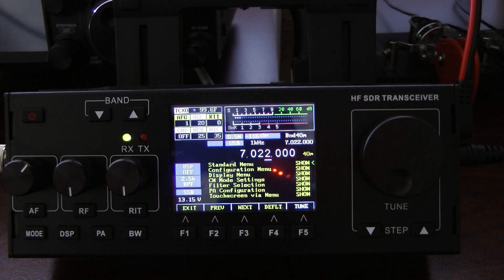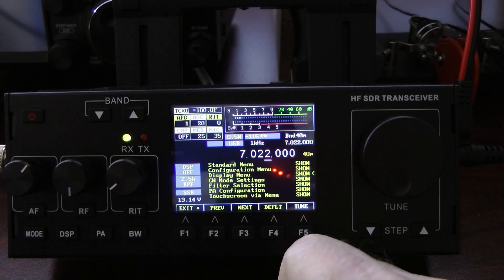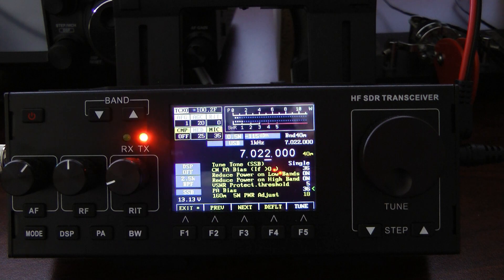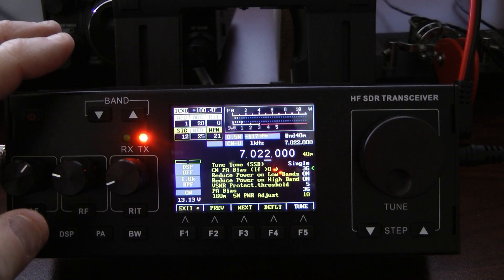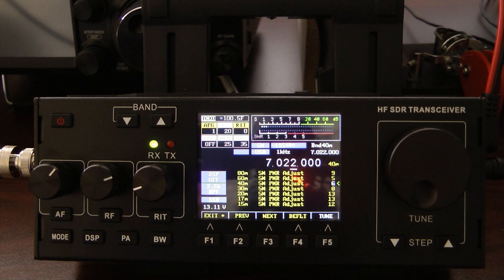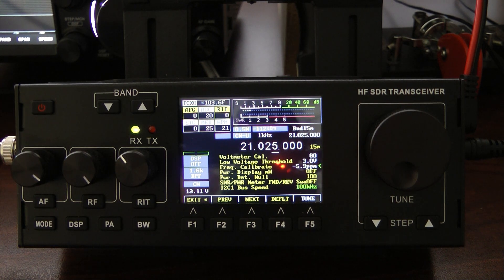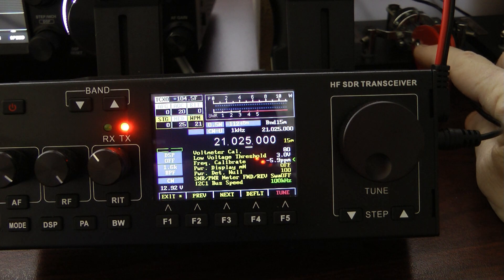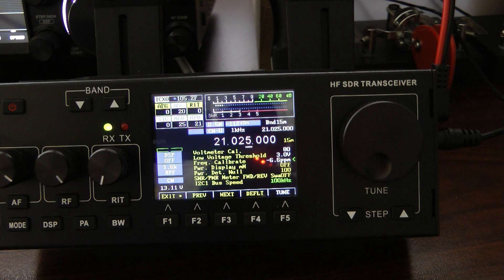Recent RS-918 Calibration and frequency alignment, MCHF, QRP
Hints on how to calibrate the RS-918 MCHF QRP radio. Power adjustment and PA Bias.